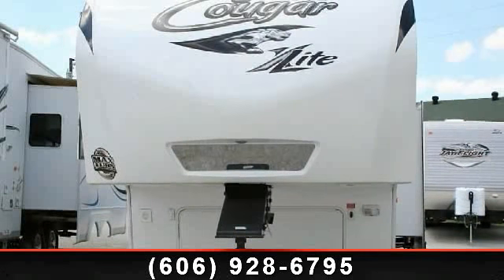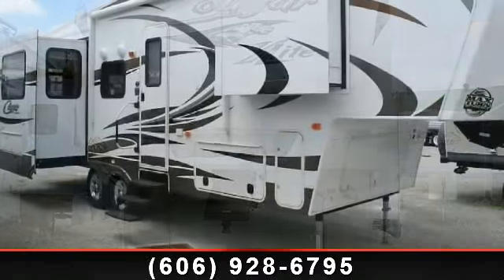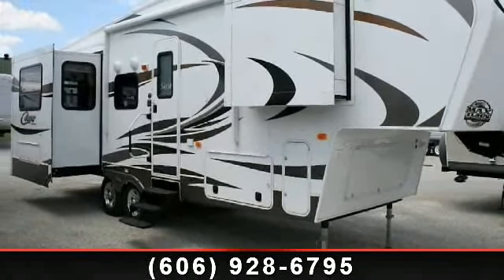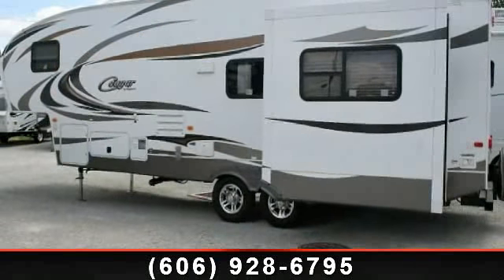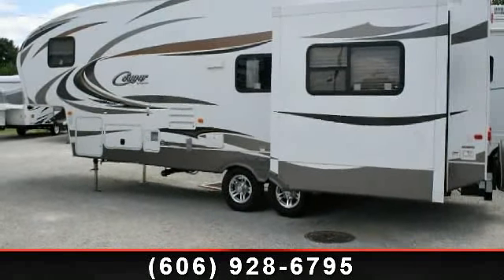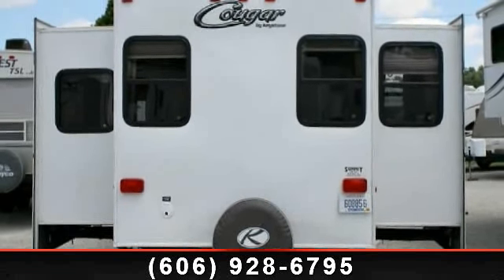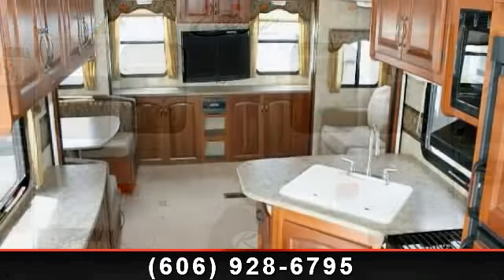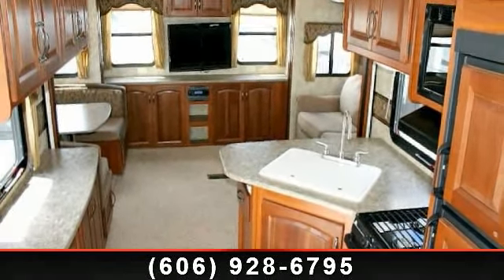2012 Keystone Cougar XLite - Summit RV - Ashland, KY 41102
Summit RV has acquired a 2012 Keystone Cougar XLite ready to be towed off of our lot! This fifth wheel, the Cougar XLite 29RES, needs a new travel destination, and some people to demonstrate it to, so visit Summit RV in Ashland, KY. One of our Kentucky RV Dealer reps will show you its multifarious features with excitement. Hope to see you at Summit RV soon for all of your RV needs!